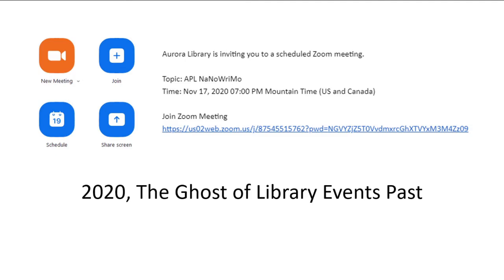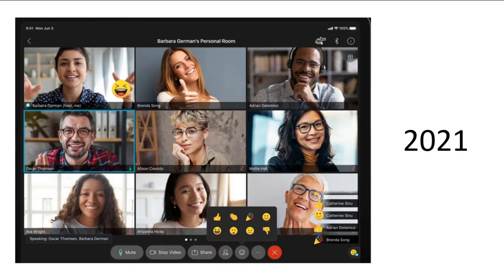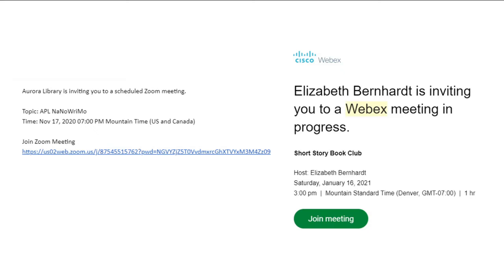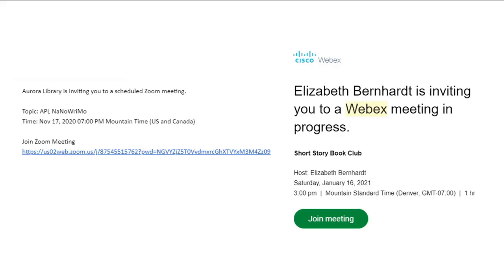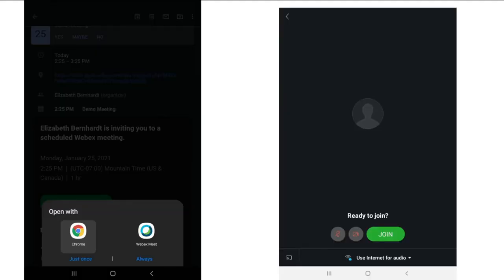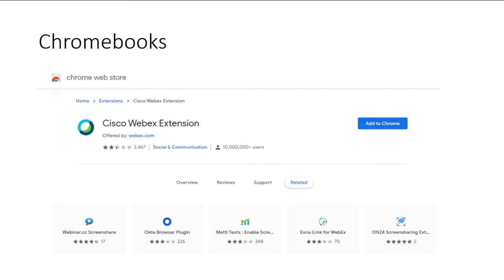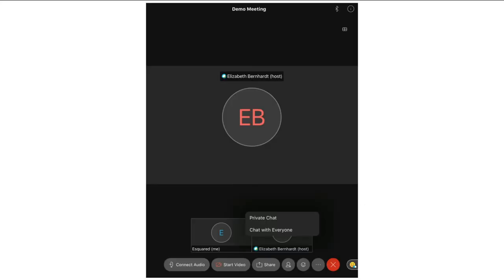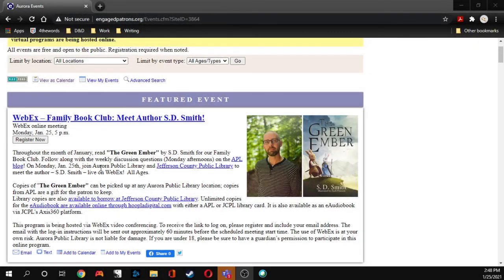Getting Started with WebEx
Aurora Public Library is using WebEx video conferencing to host many of our programs online, including book clubs, game nights and more!

Librarian Elizabeth gives a tutorial on how to get started with WebEx and participate in these programs.

The use of WebEx is at your own risk. Aurora Public Library is not liable for damage. If you are under 18, please be sure to have a guardian’s permission to participate in this online program.